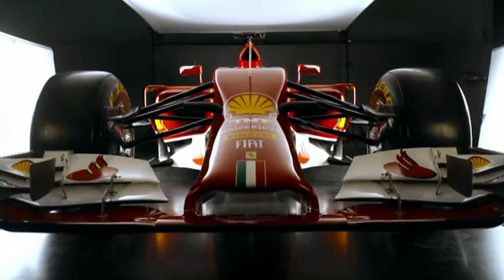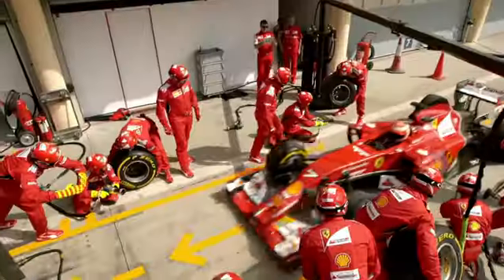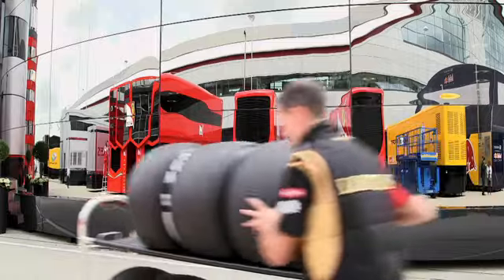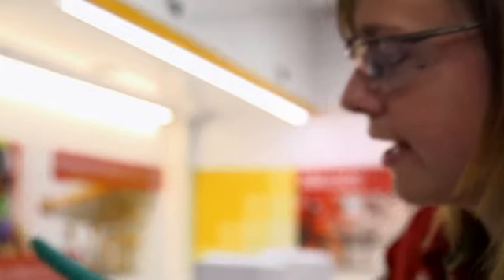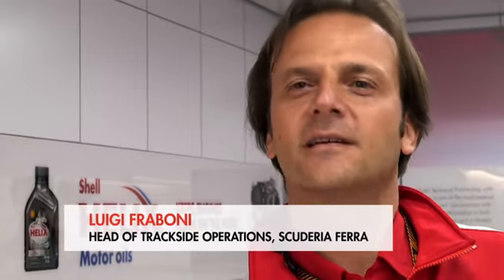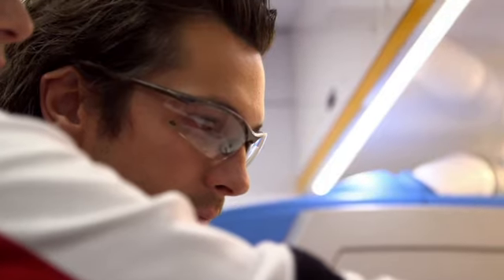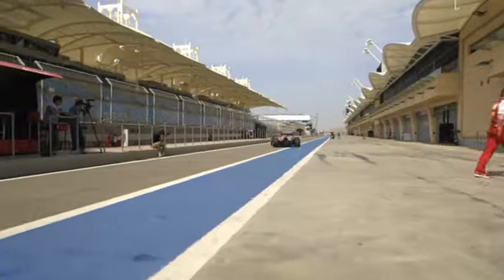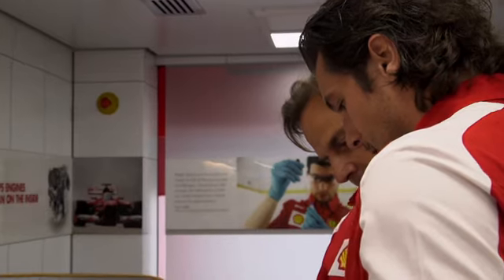▶ Fuelling Ferrari YouTube 360p